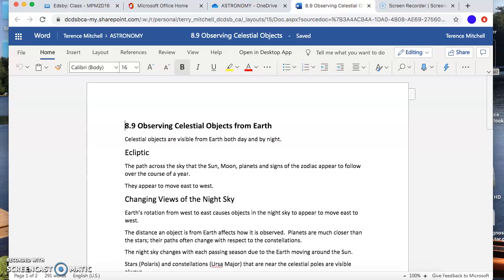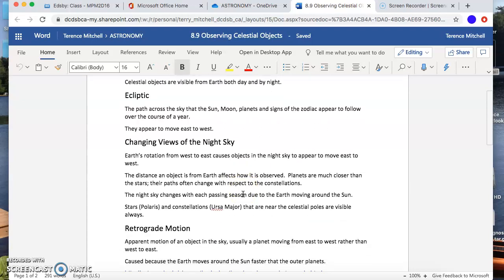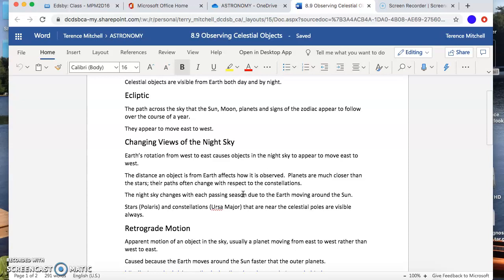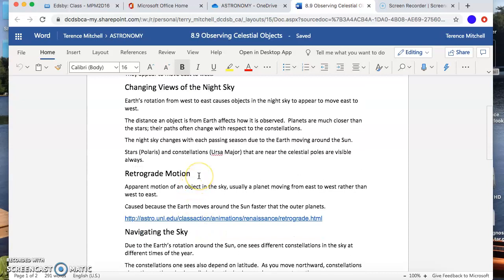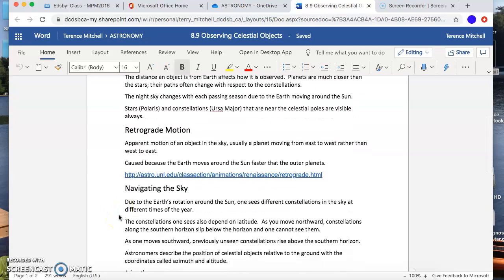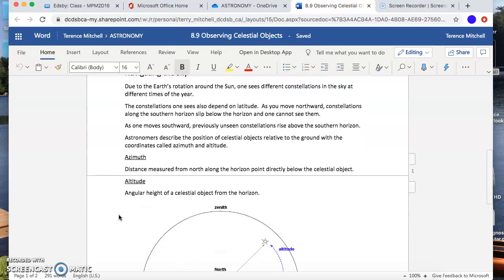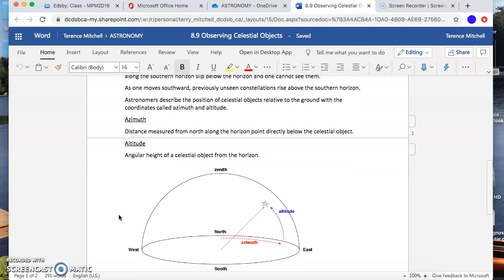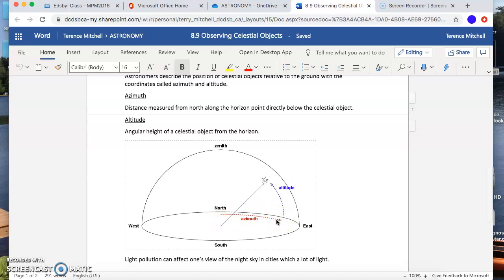8.9 Observing Celestial Objects from Earth